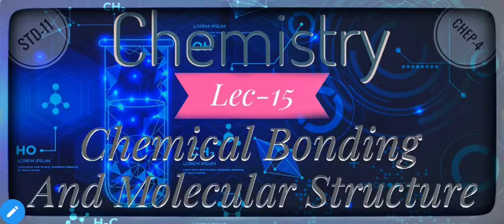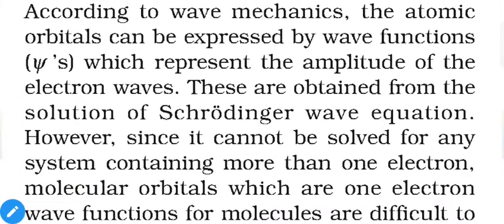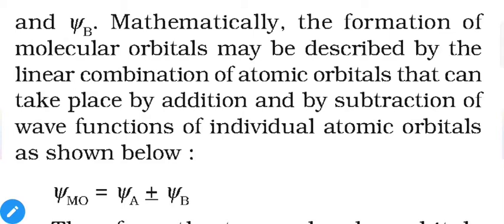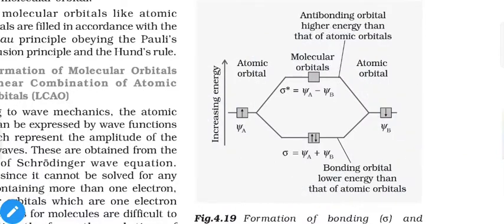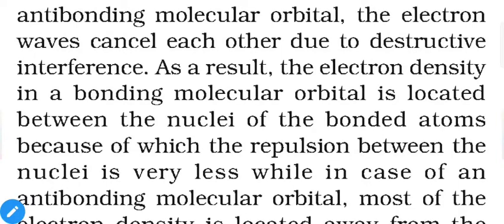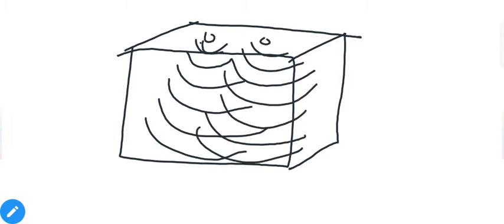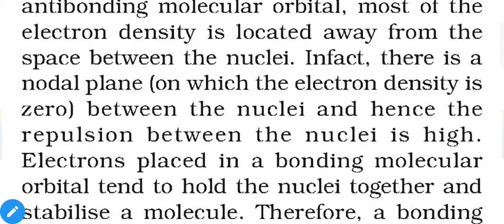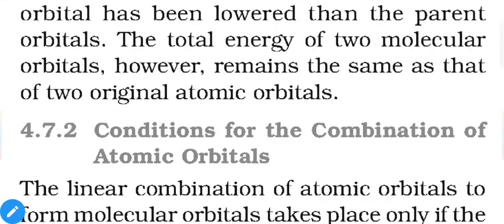Eng. 11 Sci. Chem. Chep. 4 Chemical Bonding and Molecular Structure , Lecture-15